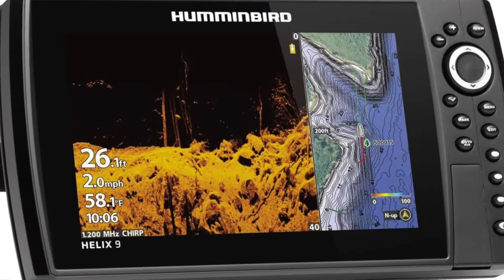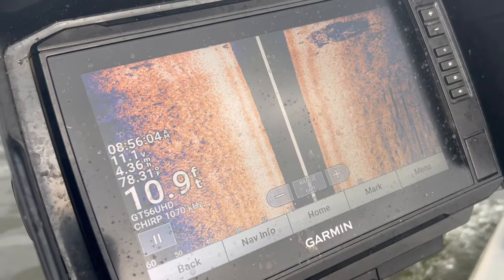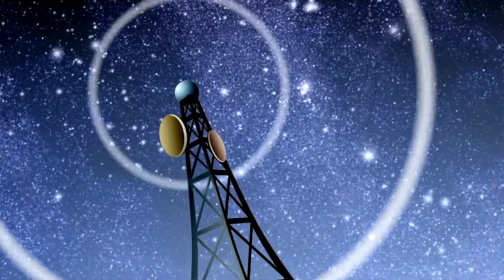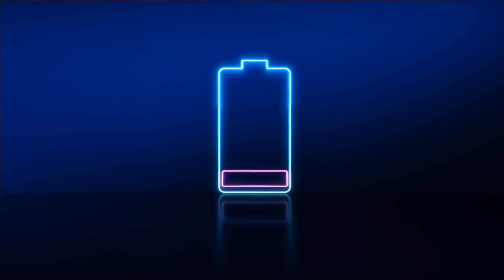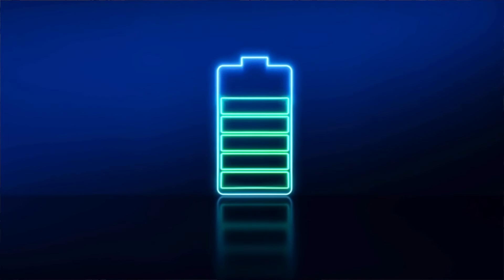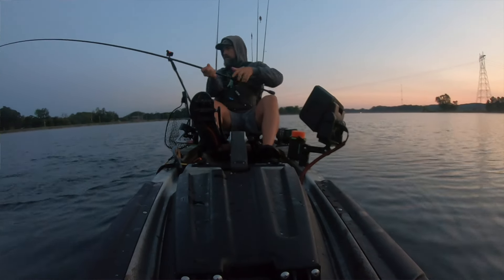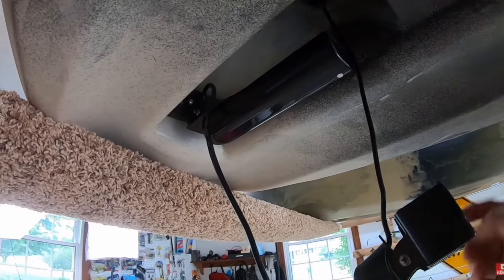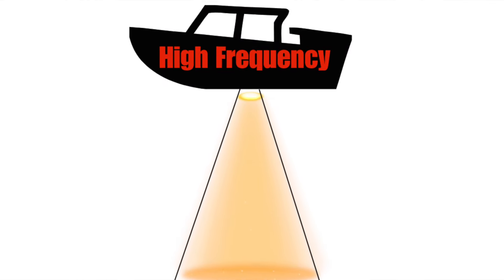Fish Finder Sonar Basics - Here's What You Need to Know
Hey Guys, Daren Wendell Here! In this video, I break down the essentials of fish finder sonar, from understanding sonar cone angles and frequencies to choosing the right transducer. Discover how these factors impact your ability to locate fish and why investing in the right equipment is important.

**GEAR REFERENCED**
Garmin Striker 4 Fish Finder (Amazon)
Noqua Pro Battery (Amazon)
Garmin UHD 92SV Fish Finder (Amazon)

**TIMESTAMPS**
0:00 How to Understand Fish Finder Sonar
0:29 Sound Navigation and Ranging
1:10 Fish Finder Frequencies
1:40 Low Frequency Fish Finder Sonar
2:00 High Frequency Fish Finder Sonar
2:42 Single Frequency Fish Finder
3:05 Dual/Split Frequency Fish Finder
3:20 Multifrequency Fish Finder
4:00 Common Fish Finder Frequencies
4:13 CHIRP Frequency Range
4:45 Sidescan and Downscan Frequency Range
5:00 How Frequencies affect Sonar Cones and Coverage